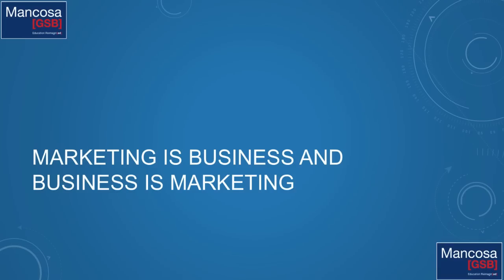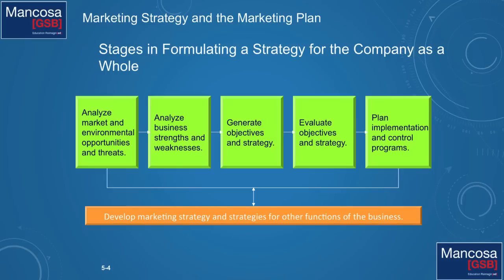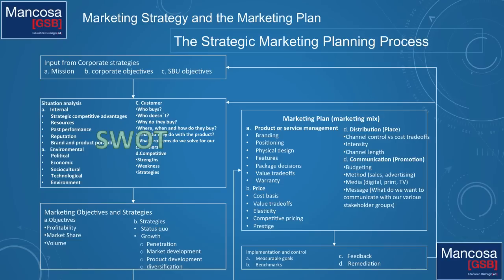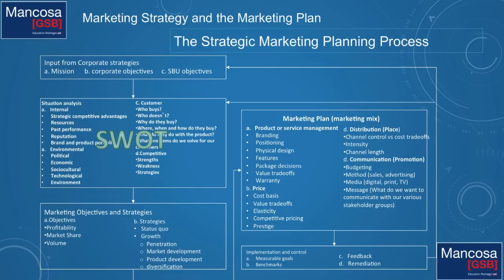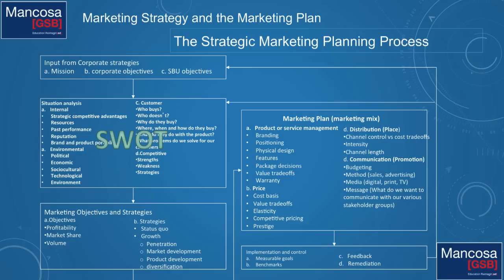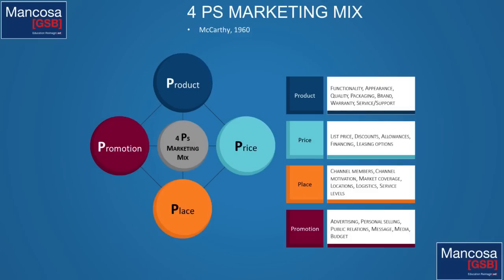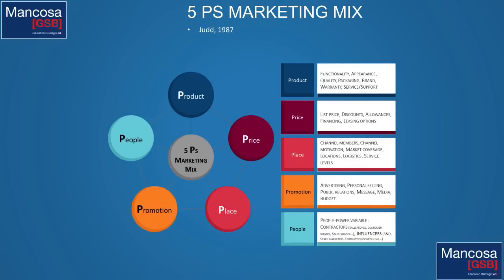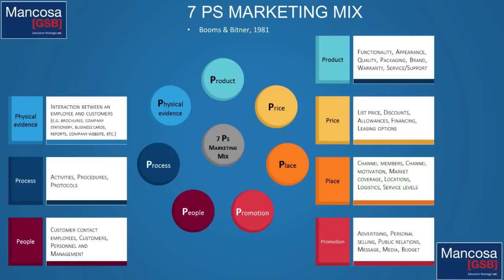Strategic Marketing Management Part 3